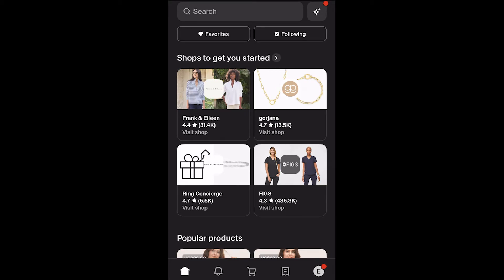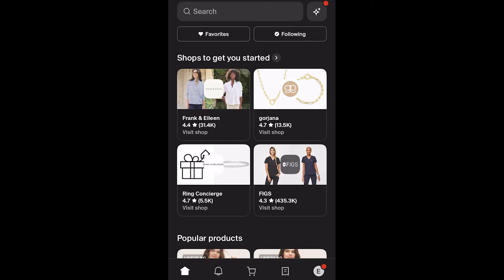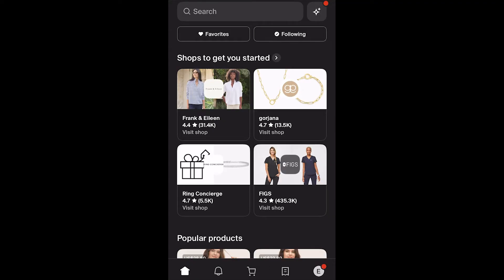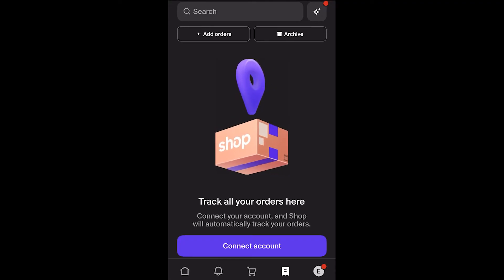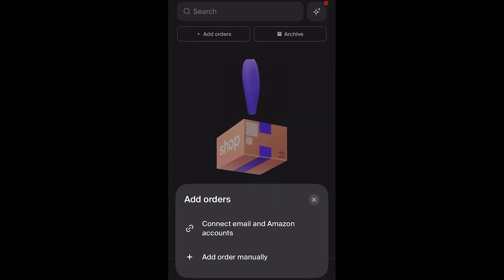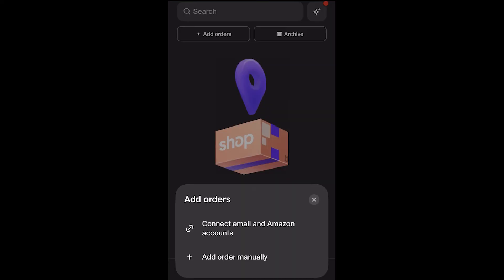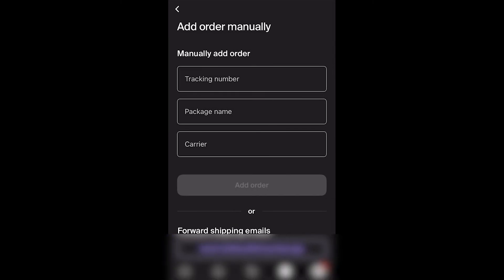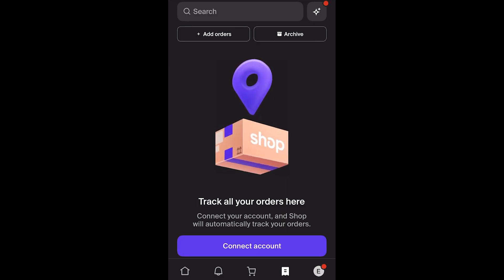How To Track Order On Shop App (2025)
In today's video i will cover how to track order on shop app. You can track order on shop app by following the steps mentioned in this video!